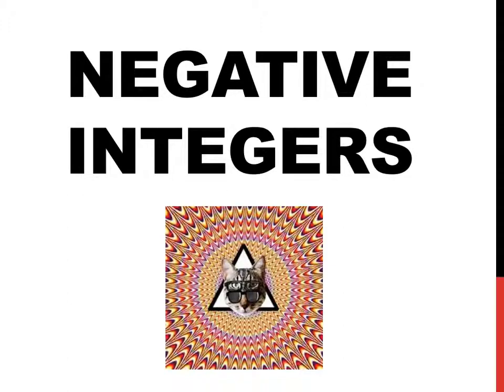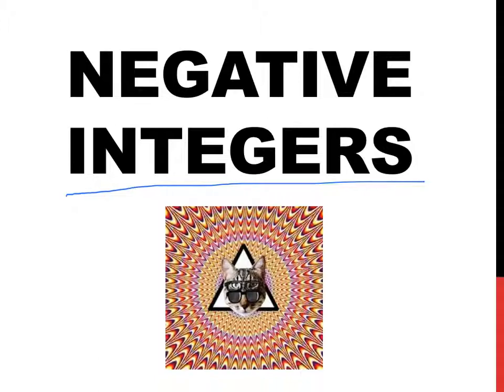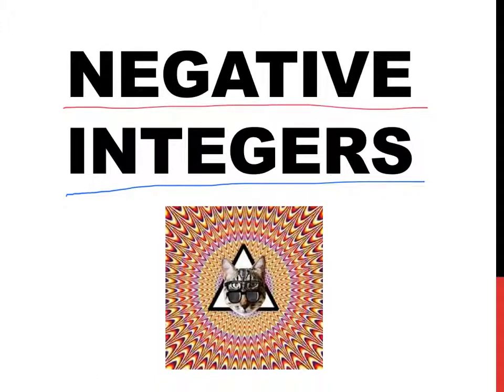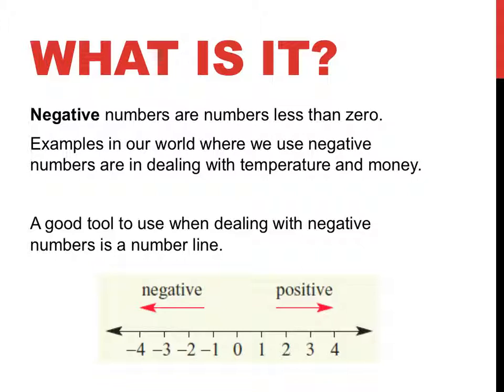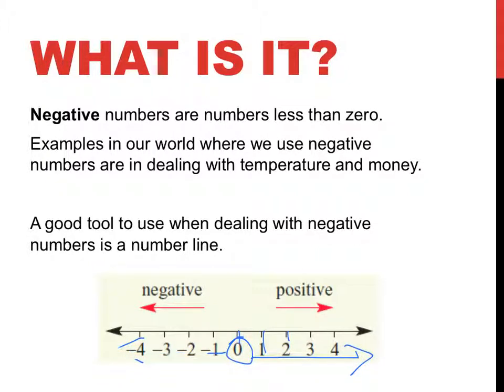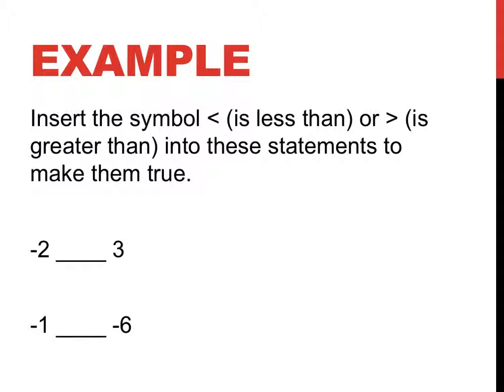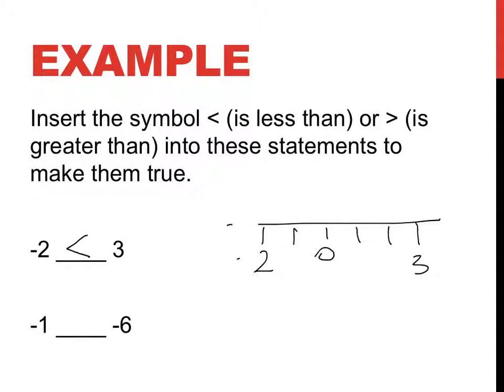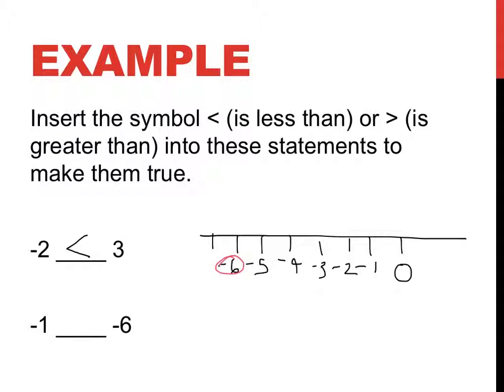Year 7: Negative Integers